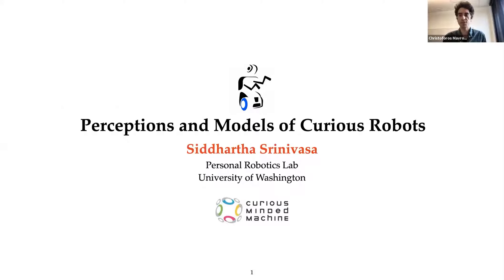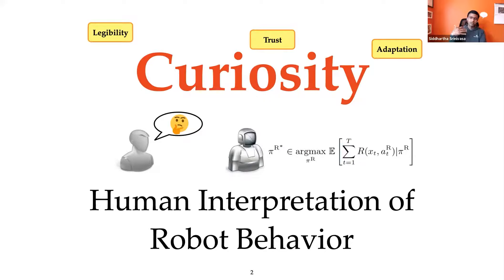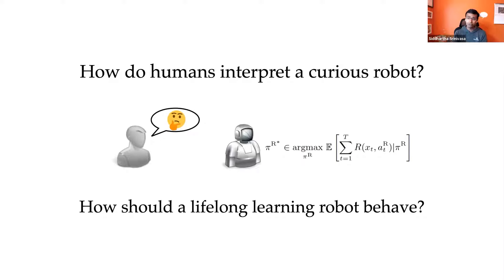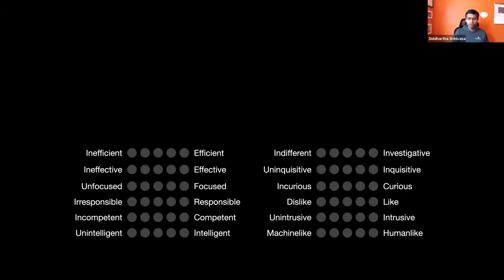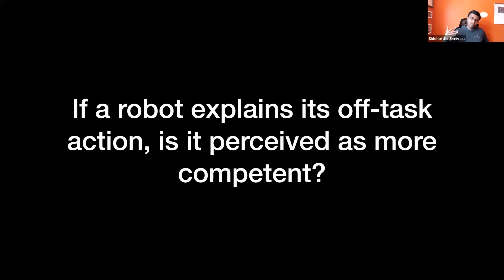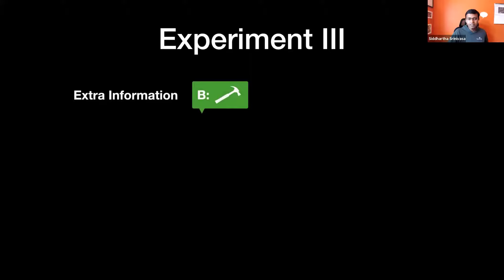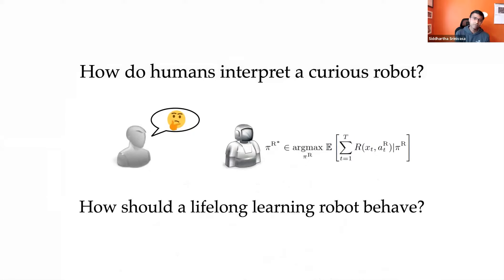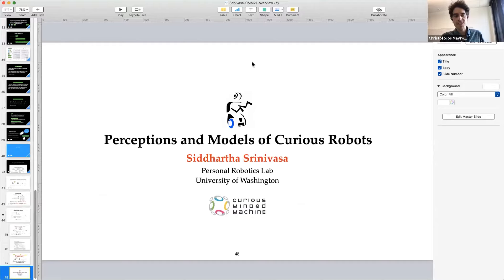ICRA 2021 Curiosity Workshop: Siddhartha Srinivasa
ICRA 2021 Workshop "Towards Curious Robots: Modern Approaches for Intrinsically-Motivated Intelligent Behavior"